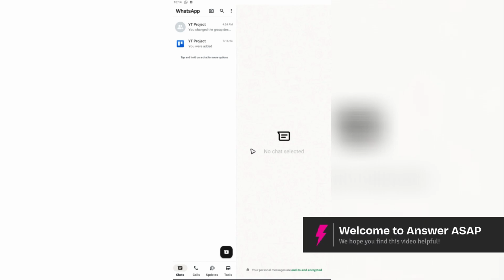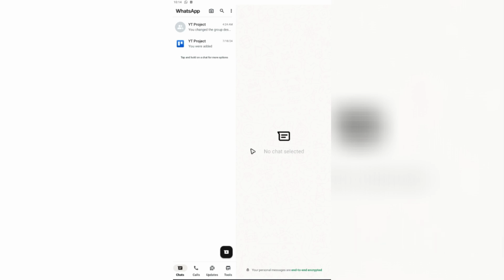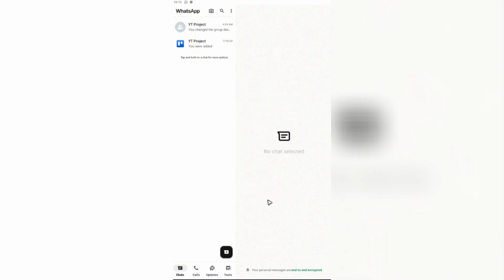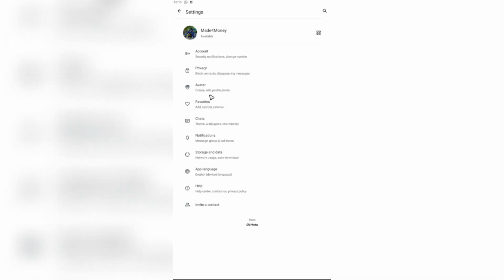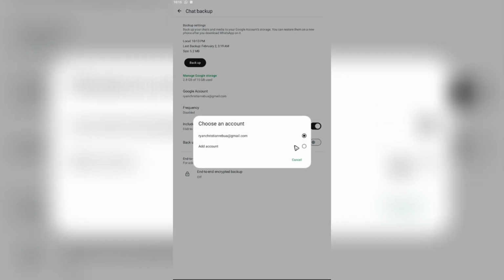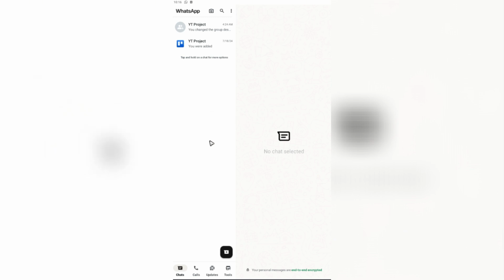How to Restore WhatsApp Business Chat (Step by Step)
Need to recover lost WhatsApp Business chats? In this tutorial, I’ll show you how to restore WhatsApp Business messages from Google Drive or iCloud backups, ensuring you don’t lose important conversations. Works on Android and iPhone. Watch now!